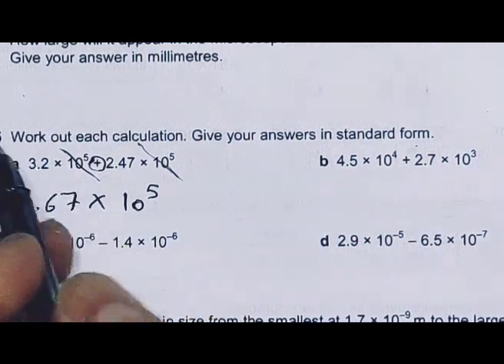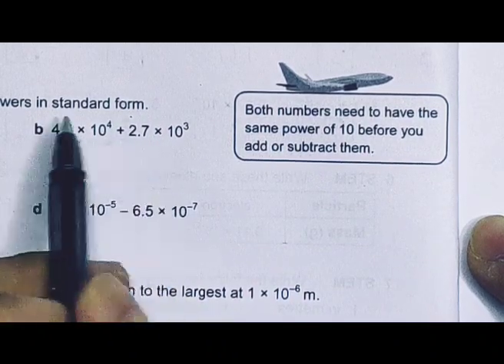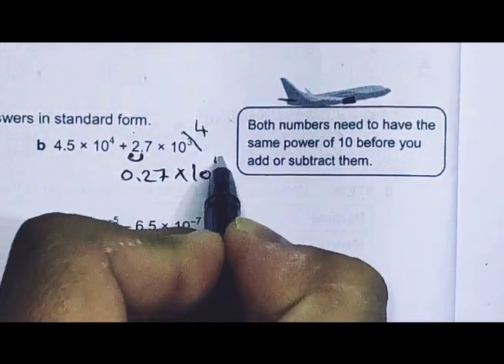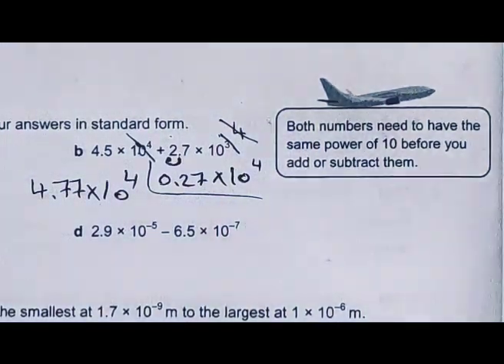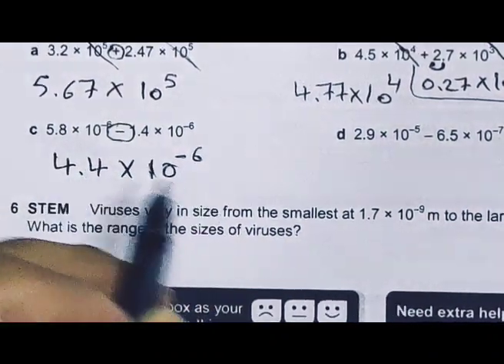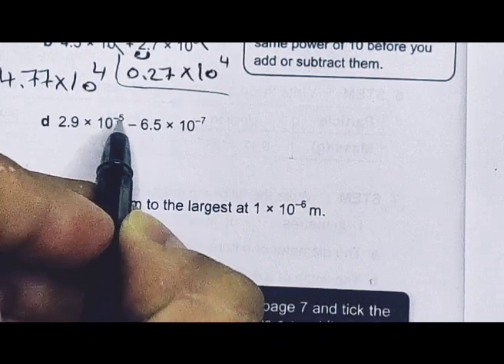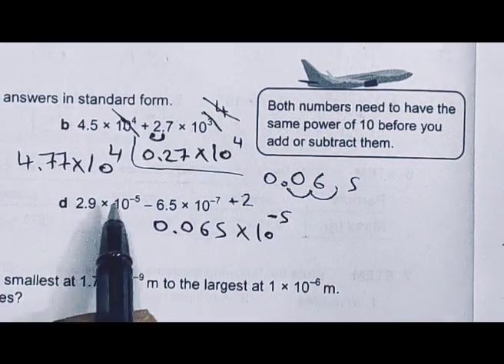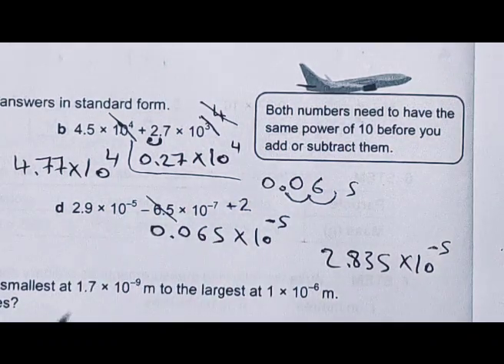1.4 Calculating with standard form WB P4 Q5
1.4 Calculating with standard form WB P4 Q5